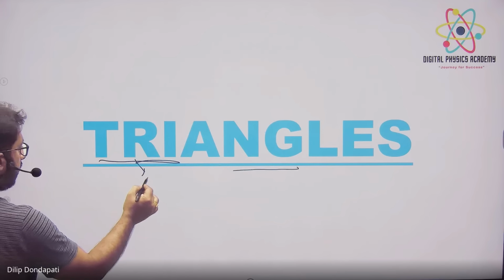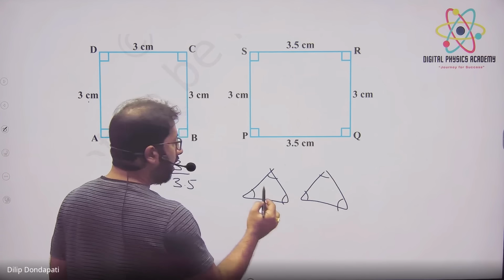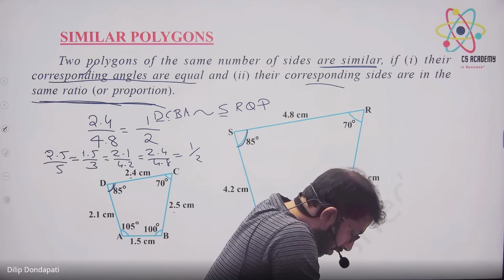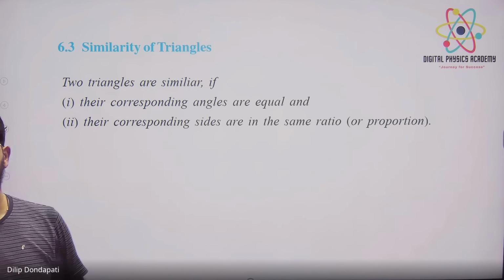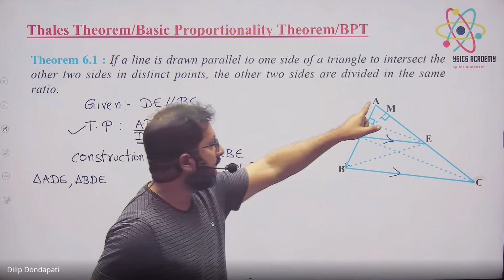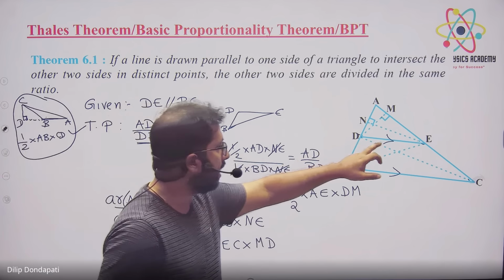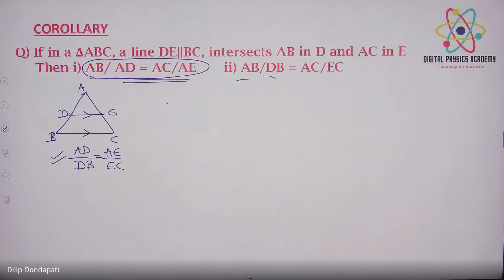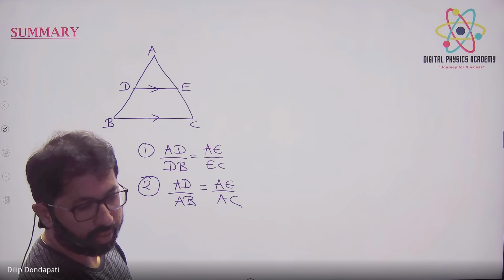Class 10 Maths | Basic Proportionality Theorem (BPT) & Converse of BPT | Lecture 1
Class 10 Maths | Basic Proportionality Theorem (BPT) & Converse of BPT | Lecture 1 | CBSE 2026

Welcome to Digital Physics Academy!

In this lecture, you will learn the Basic Proportionality Theorem (BPT) and the Converse of BPT in a simple, step-by-step manner. This chapter is very important for CBSE Board Exams, school exams, and competitive entrance exams.

📚 In this video:

✅ Introduction to BPT (Thales Theorem)
✅ Statement of Basic Proportionality Theorem
✅ Converse of BPT
✅ Detailed Proofs
✅ Concept-Based Examples

🎯 This lecture is useful for:

SSC Students
School Exams
Foundation for IIT & NEET
🎓 Join Digital Physics Academy

Offline & Online Coaching Available

📌 Courses Offered:

Class 8–10 Maths & Science
Class 11 & 12 Physics
IIT-JEE / NEET Foundation
EAPCET (EAMCET) Physics
CBSE | SSC | IIT | NEET